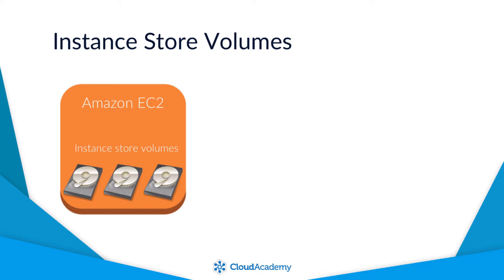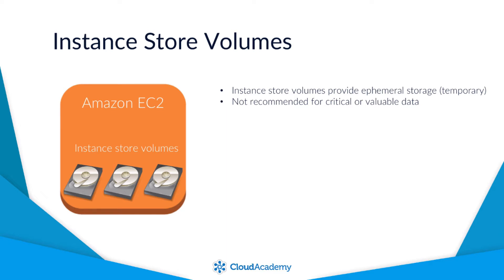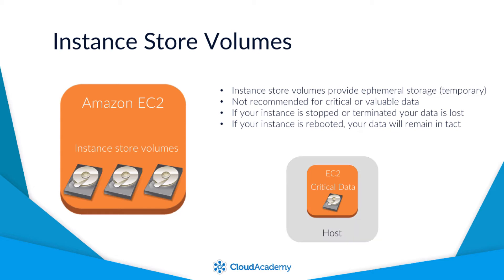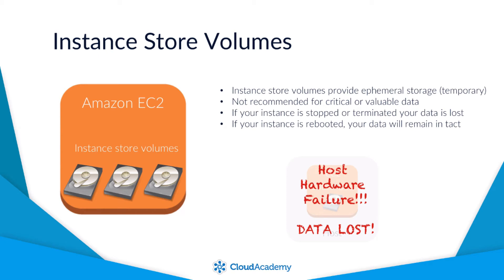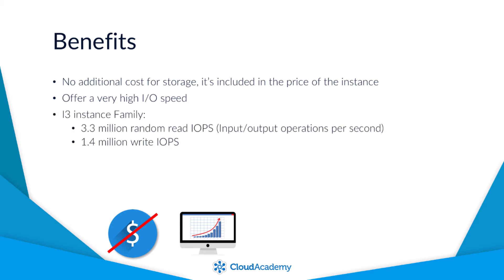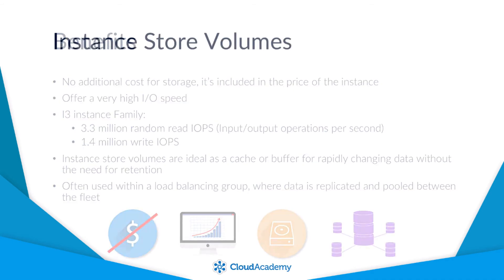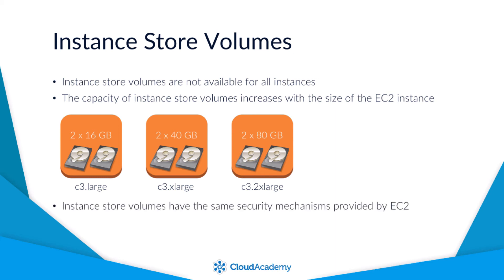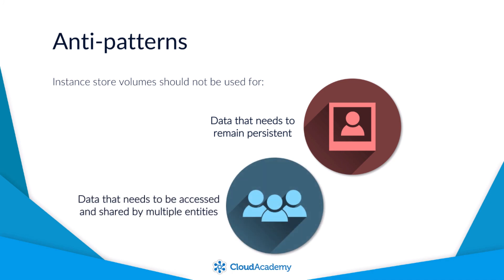Amazon Elastic Compute Cloud (AWS EC2) Instance Storage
This video will cover AmazonEC2 Instance Level Storage, which is referred to as an instance store volume.

The first point to make about EC2instance store volumes, is that the volumes physically reside on the same host that provides your EC2 instance itself, acting as local disc drives, allowing you to store data locally to that instance. Up until now within this course we have discussed persistent storage options. But instance store volumes provide ephemeral storage for you EC2 instances.

Ephemeral storage means that the block level storage that it provides offers no means of persistency. Any data stored on these volumes is considered temporary. With this in mind, it is not recommended to store critical or valuable data on these ephemeral instance store volumes, as it could be lost, should an event occur.

Do you like content like this?

Are you preparing for the AWS Certified Solutions Architect - Associate exam?

Then look no further: we've got the right solution for you!
This is the second lecture of our course "Introduction to Amazon EBS and EC2 Instance Storage".

Start training for FREE right here on our Youtube channel

This course is also part of our Learning Path that will get you ready for the AWS Certified Solutions Architect - Associate exam
You can find all AWS Learning Paths available on Cloud Academy